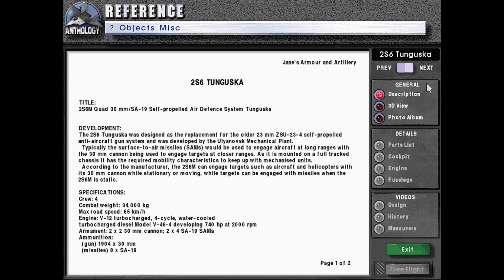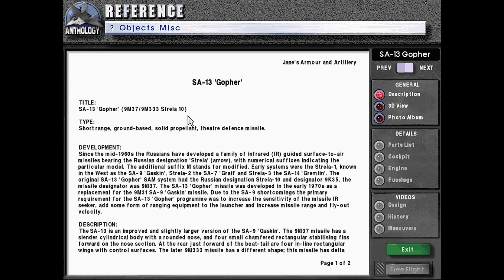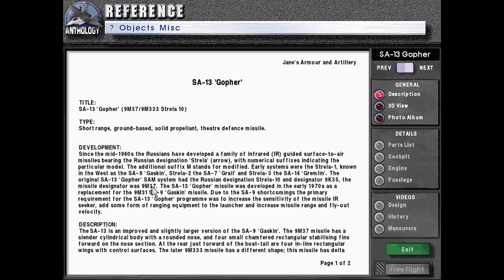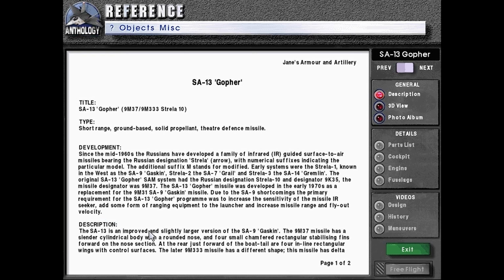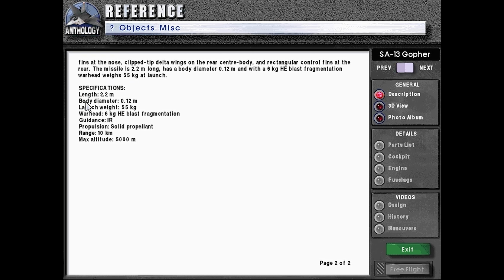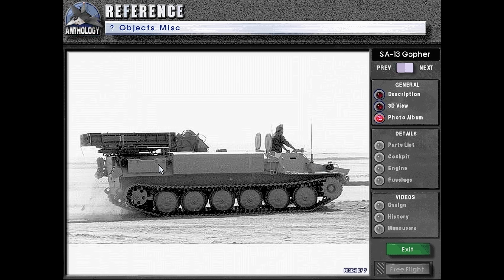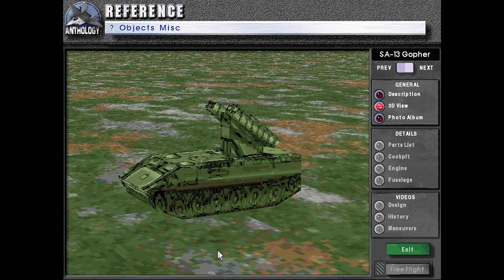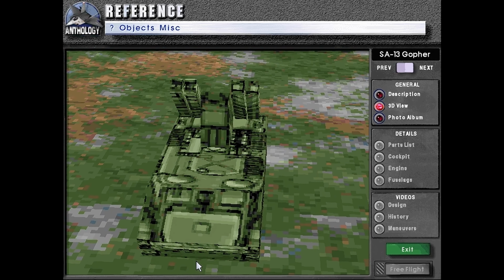Let's Play Fighters Anthology Episode 520 SA-13 Gopher (Jane's Reference Showcase 113)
Today we start going over the Russian SAMs in the game starting with the SA-13 Gopher!